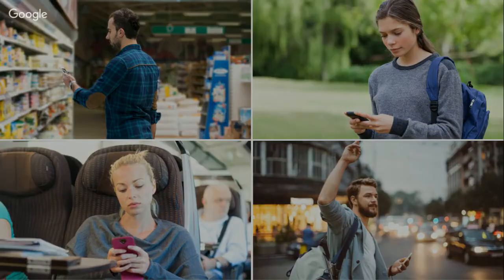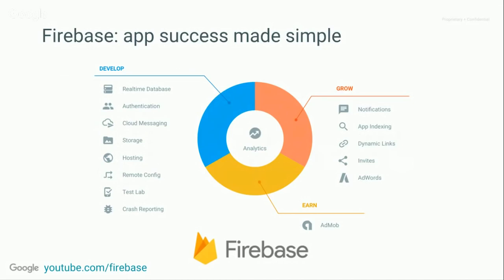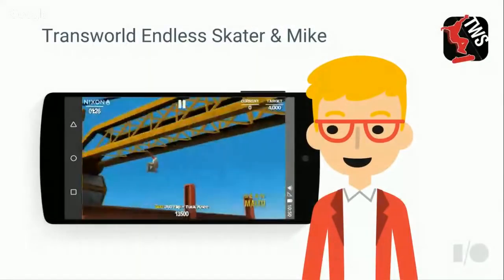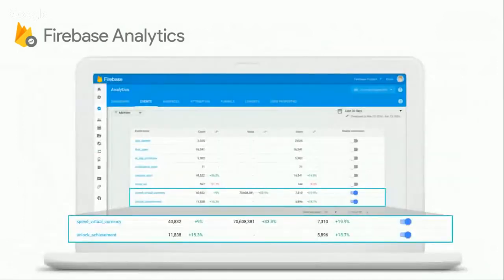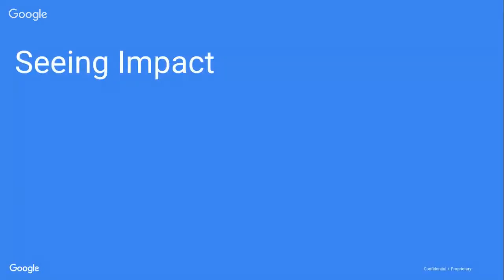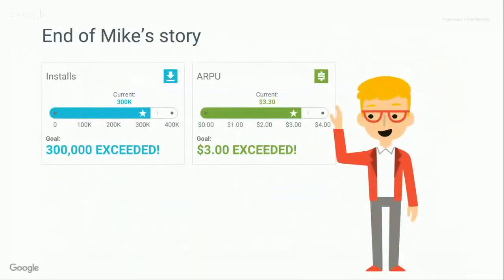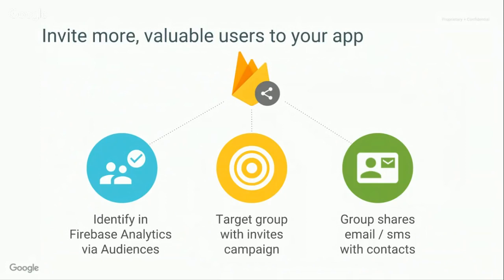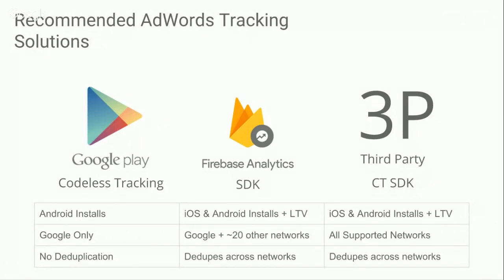An Introduction to Mobile Attribution and Firebase Mobile App User Acquisition Series, Part 2